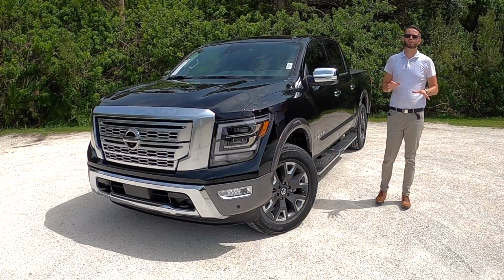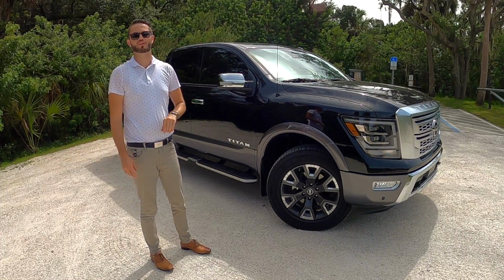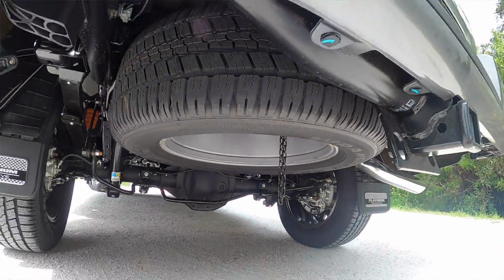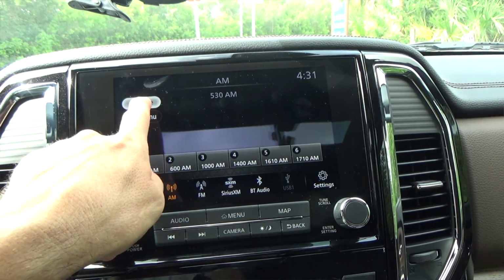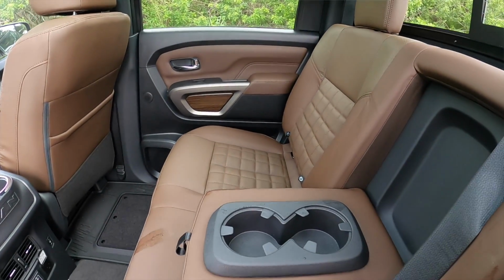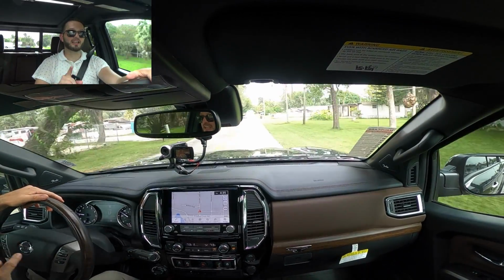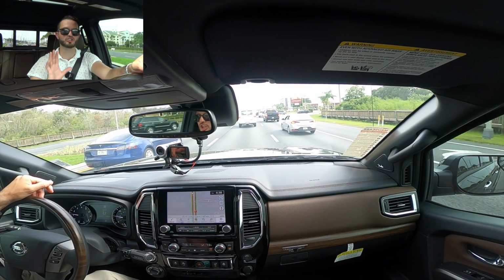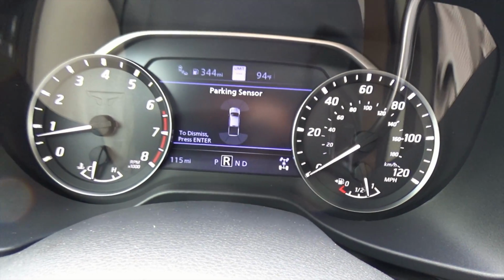2021 Nissan Titan Platinum Reserve is the V8 Better than a Toyota Tundra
The Nissan V8 Pick-Up Truck receives all the upgrades with the Platinum Reserve. Best in class STD 413lb-ft of torque and 400hp makes this SO MUCH BETTER! Discover what the 2021 Nissan Titan Platinumreserve is on this review.